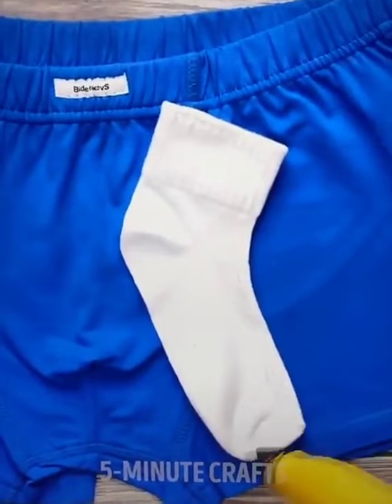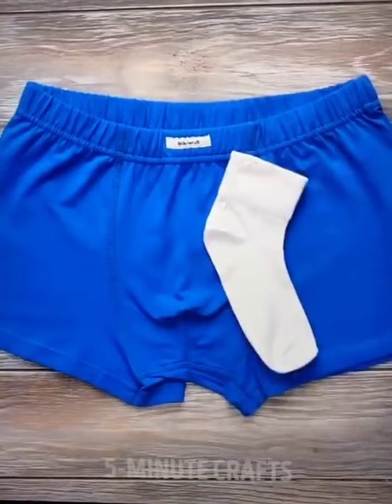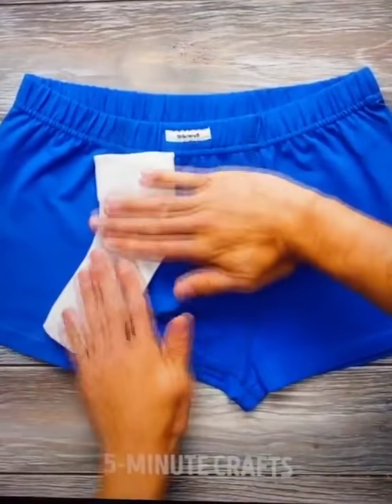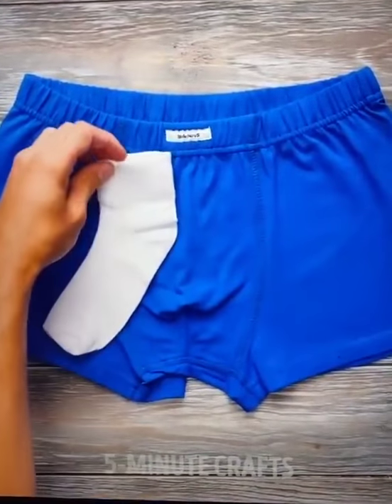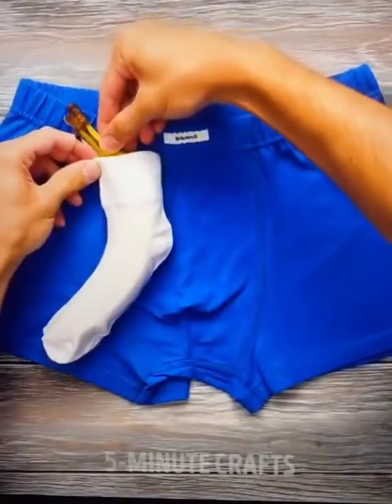5 Minute Crafts! Make PP Bigger TikTok "How to sneak snacks into movie theater hacks tutorial" LMFAO